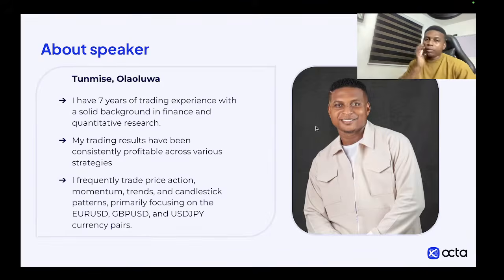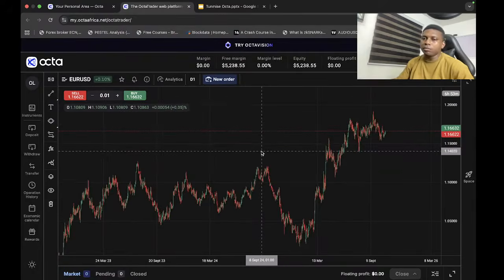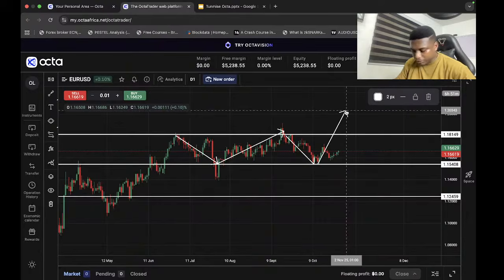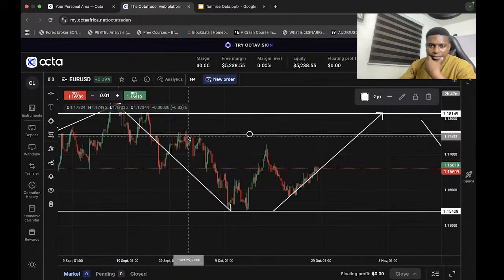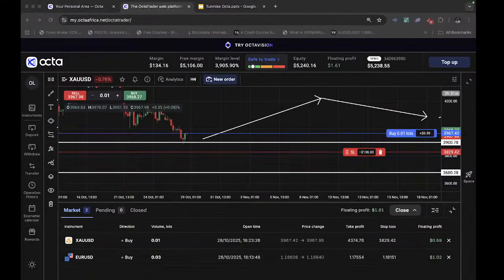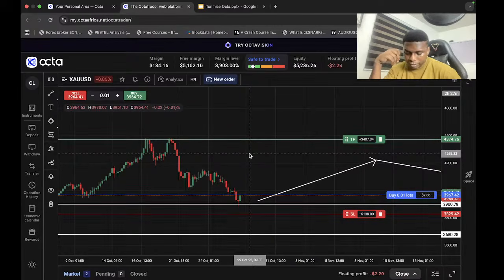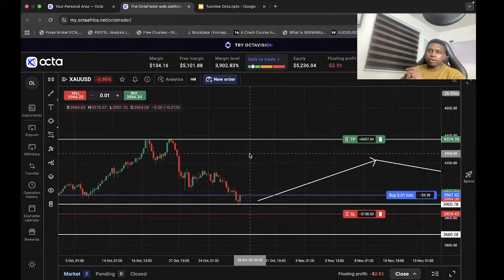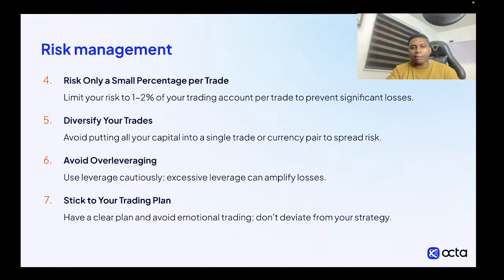[ENGLISH] Live trading session 28.10 with Tunmise Olaoluwa | Octa